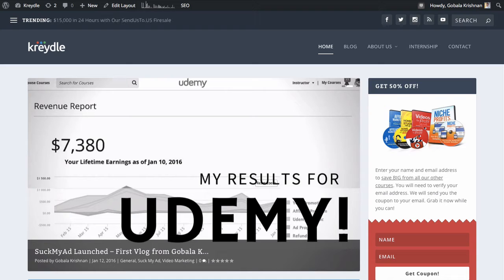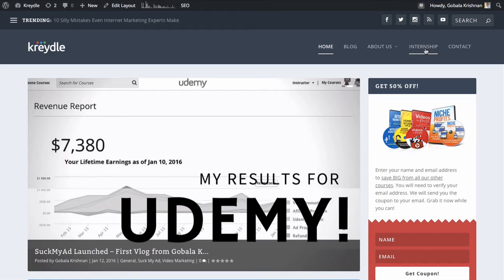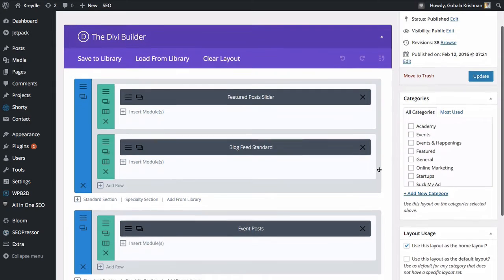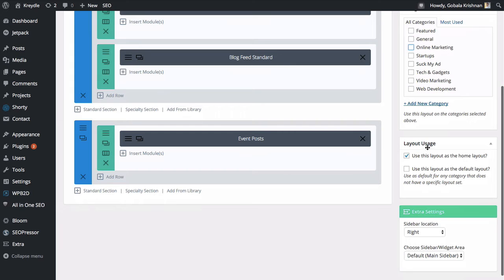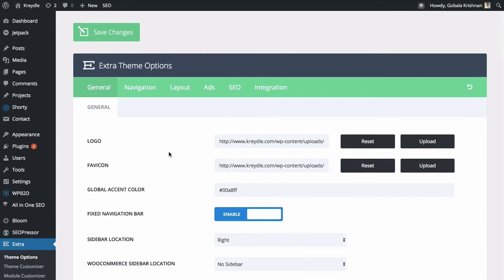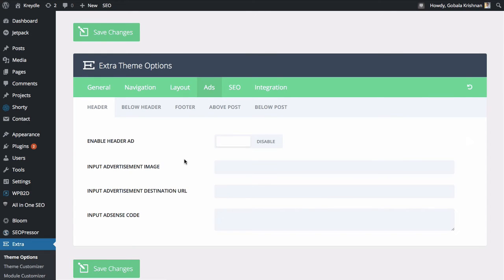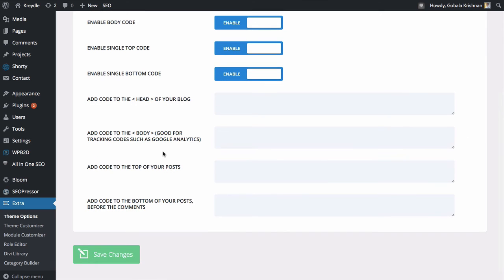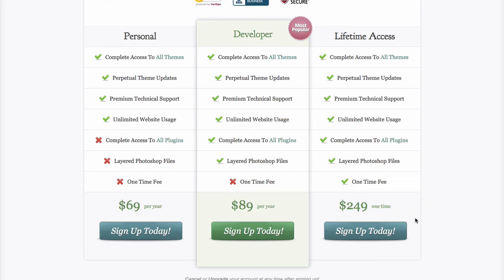AFFILIATE MARKETING 2020 40 extra